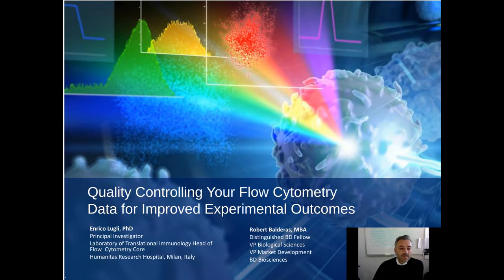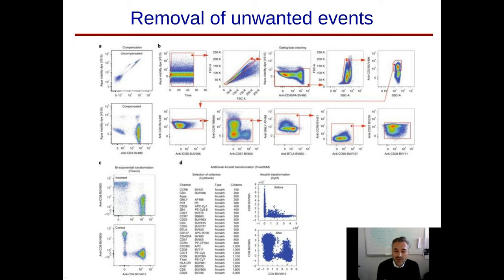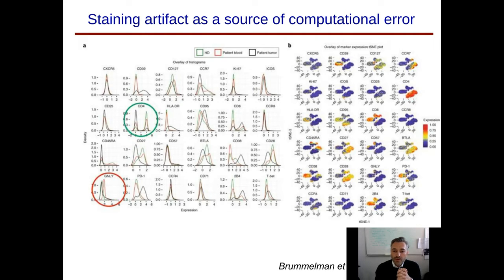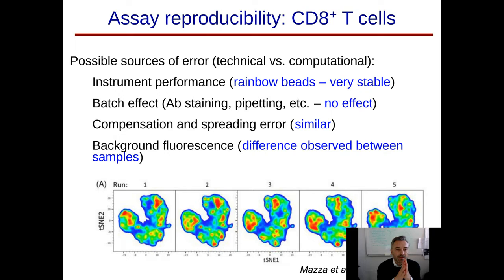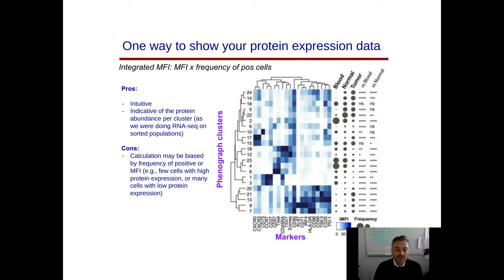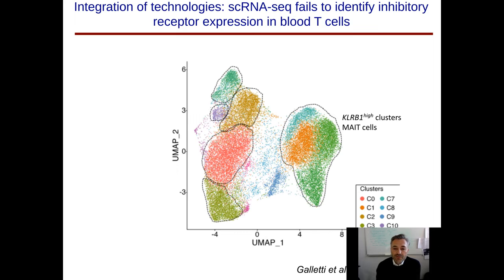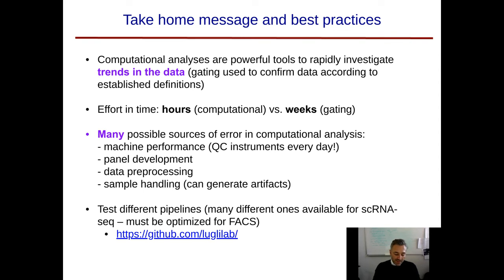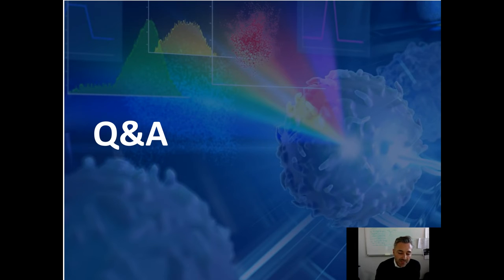Quality Controlling Your Flow Cytometry Data for Improved Experimental Outcomes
Presented By:
Enrico Lugli, PhD
Bob Balderas, MBA

Speaker Biography:
Enrico Lugli obtained his PhD in Immunology from the University Modena and Reggio Emilia, Italy, under the supervision of Prof. Andrea Cossarizza where he studied T cell immune responses and homeostasis during the course of Human Immunodeficiency Virus (HIV) infection. After some time he moved on to work at the Vaccine Research Center at the National Institutes of Health in Bethesda, MD, USA to join the ImmunoTechnology Section directed by Dr. Mario Roederer. There, he studied the molecular mechanisms involved in the maintenance of long-lived T cell immunity in humans and nonhuman primates. In collaboration with Dr. Thomas Waldmann, he moved into Interleukin (IL)-15, a cytokine capable of activating anti-tumor effector cells, from the preclinical level to the first-in-human phase I clinical trial in patients with solid cancers. After a brief period as a senior scientist under the supervision of Prof. Domenico Mavilio, he obtained an independent position as the principal investigator of the Laboratory of Translational Immunology and as head of the Humanitas flow cytometry core. His research has been funded by a Starting Grant from the European Research Council, the Associazione Italiana per la Ricerca sul Cancro e by the Italian Ministry of Health.
Bob Balderas has 40 years of leadership experience in both academia and the biotechnology industry and is recognized in the field as an immunology and flow cytometry domain expert. He has made significant contributions as a corporate scientist, site manager, and marketer. Bob has championed multiple successful key product launches during his tenure at Pharmingen and BD Biosciences, given more than 1500 scientific and technology presentations, and is recognized for his successes in creating critical collaborations with scientists to generate products that are relevant to BD’s customers. Bob influences the scientific community by serving on the editorial board of Clinical Proteomics, was involved with several business acquisitions, led two industrial/academic initiatives with CANVAC and the NCI, and contributes as a member on several key boards including the HCMD Council (Human Cell Differentiation Molecule), the UCSD Industrial Liaison Program, the Dean’s Council for the UCSD School of Biological Sciences, a Board Member of FOCIS, SAB Member of Inflamex in Paris, the Oz Single Cell Consortium, Human Single Cell Germany Consortium (Lifetime), a corporate member of the UCSD Jacobs School of Engineering, led the NIH/BDB Symphony CRADA and early development of BDB’s TLDP Recruiting Team.

Webinar Abstract:
High-dimensional flow cytometry generates a wealth of data. Computational approaches can help to simplify the complexity of large datasets; however these methods must be carefully optimized, and it is imperative that the original data be controlled for quality to avoid bias in the results. During this webinar, we will discuss potential pitfalls encountered during computational analysis of high-dimensional flow cytometry and provide possible solutions. This webinar is directed to those users with basic to medium experience in flow cytometry who may be approaching computational tools for the first time.